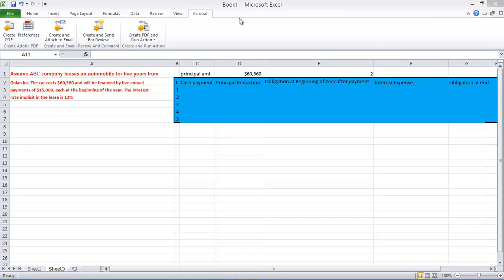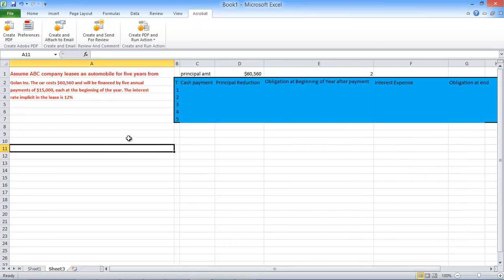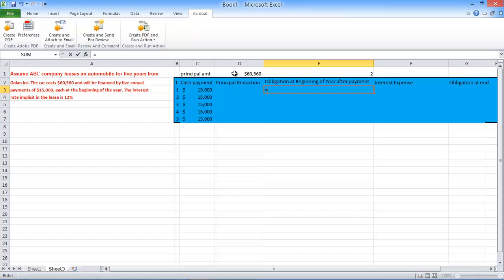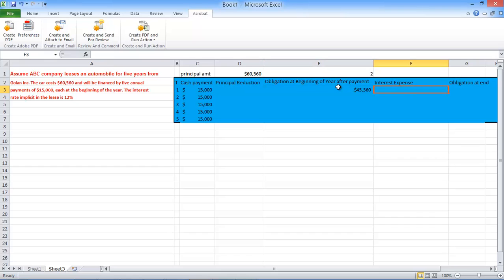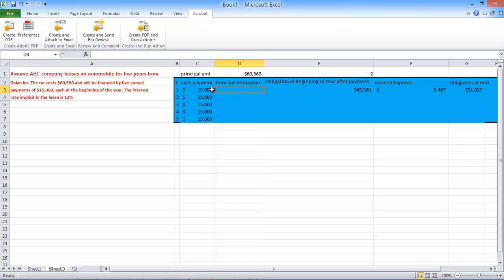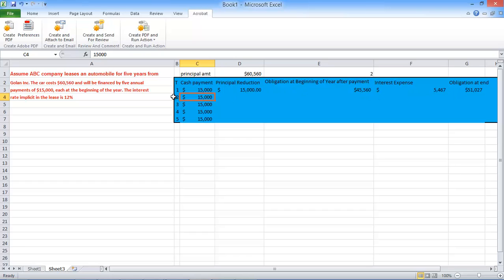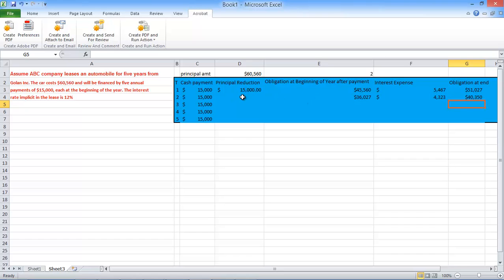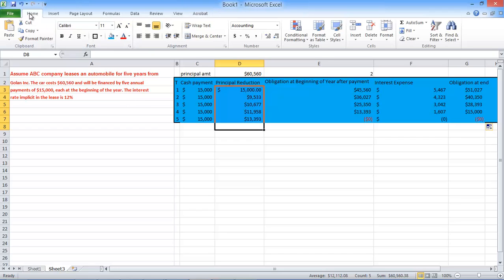Automobile Lease amortization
Accounting for lease